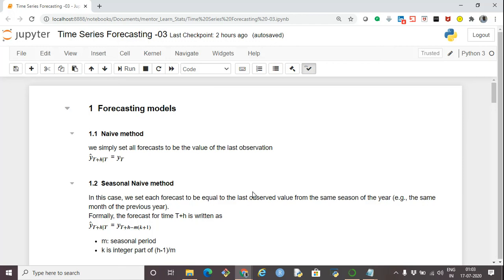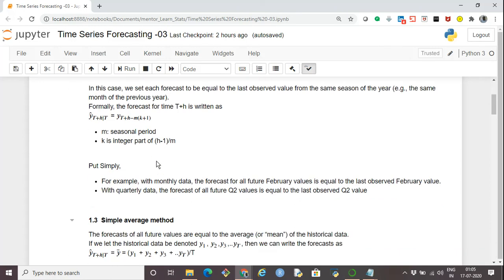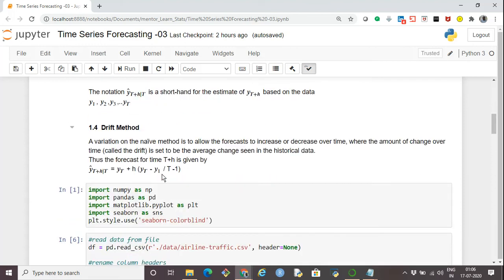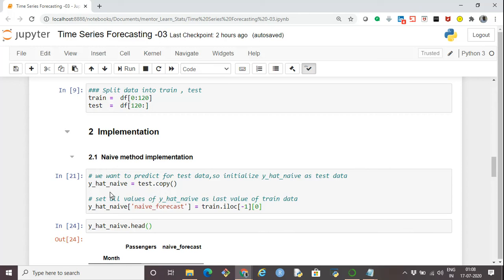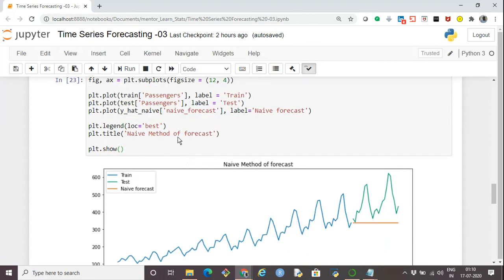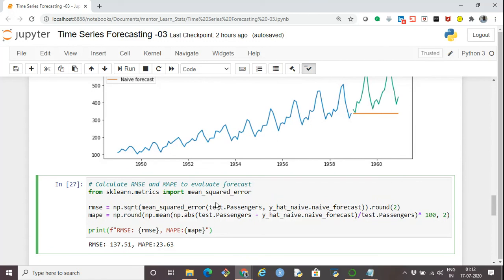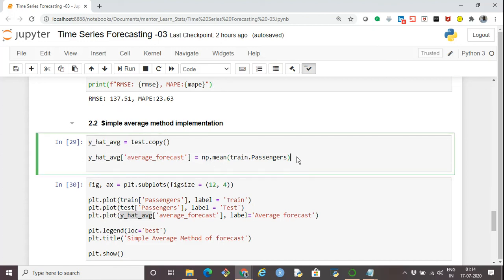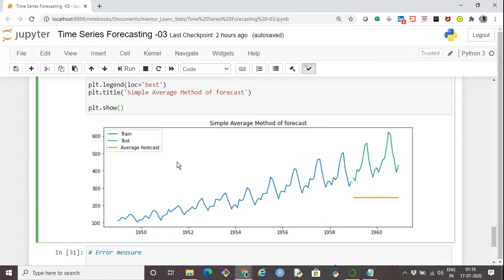Time Series 04